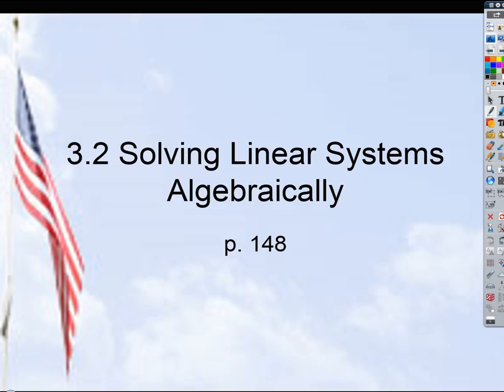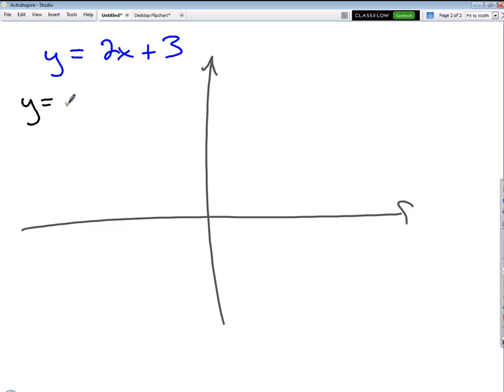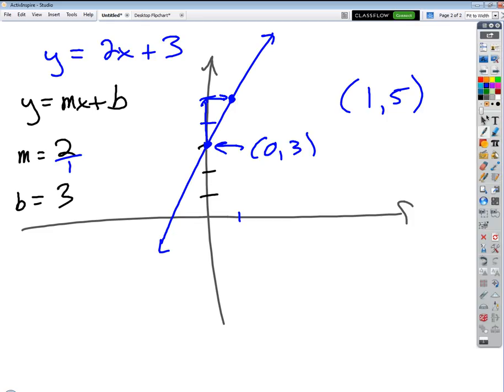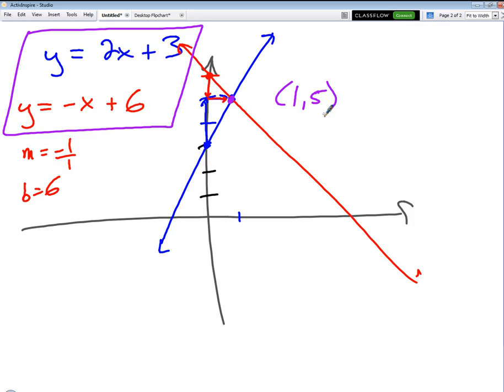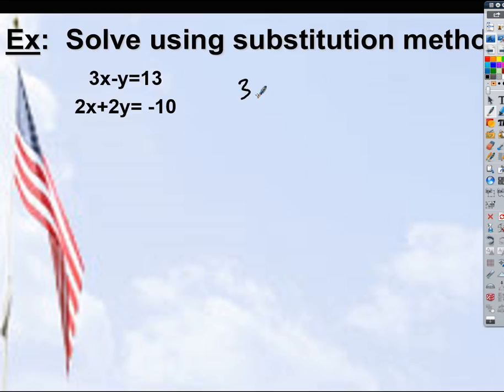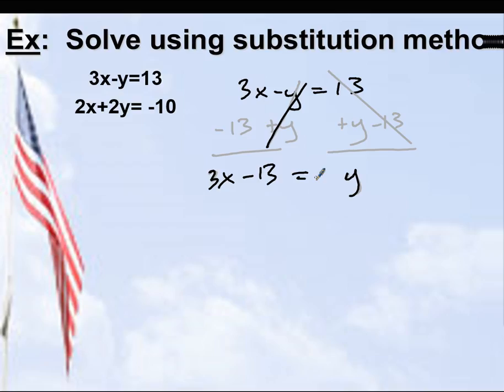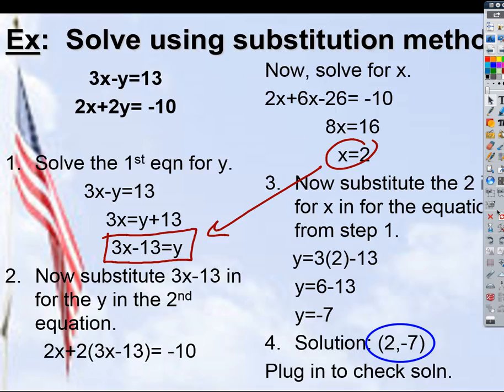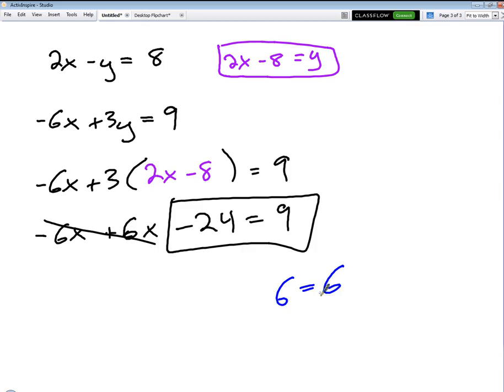Solving Linear Systems using Substitution